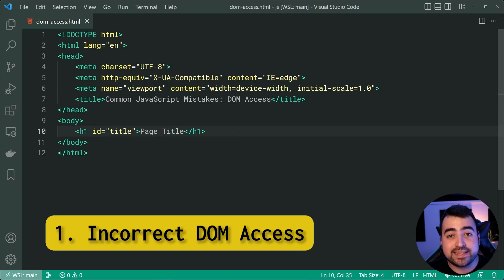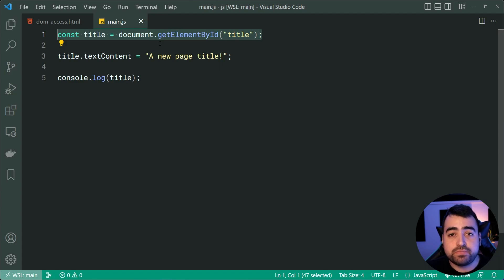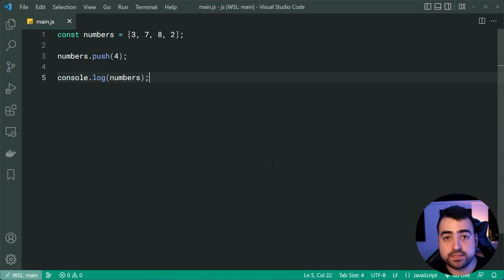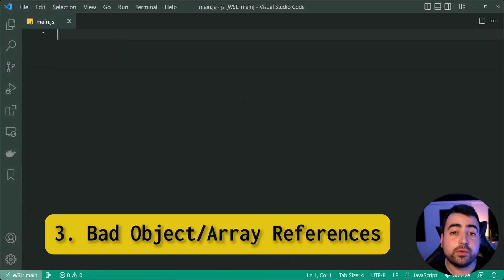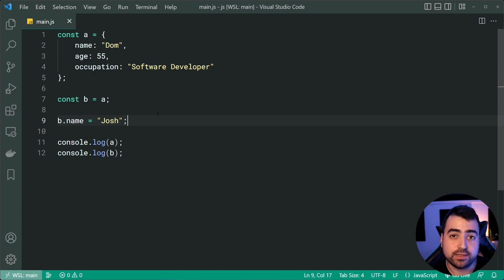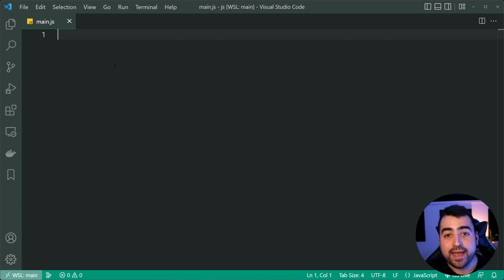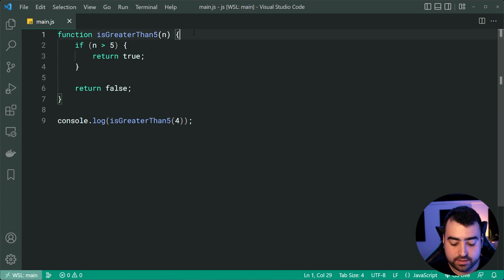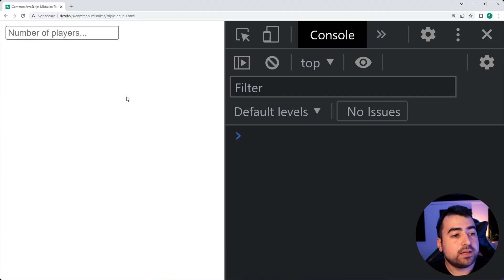Common JavaScript Mistakes and How to Avoid Them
I've been coding in JavaScript for a long time. Let me take you through some of the common mistakes I've seen over the years and how to fix them 🤨